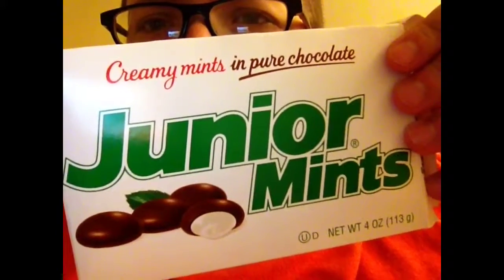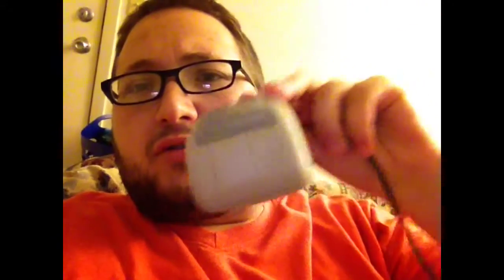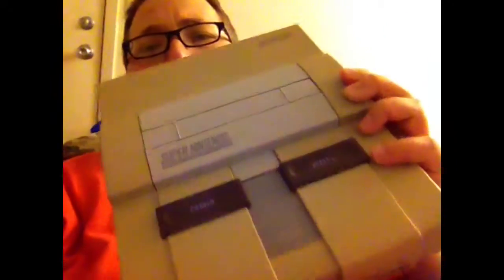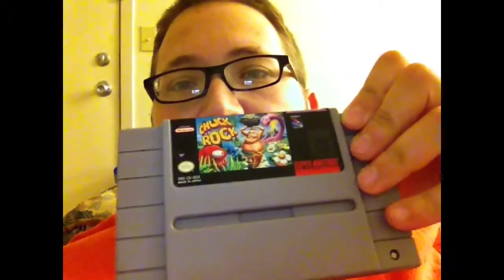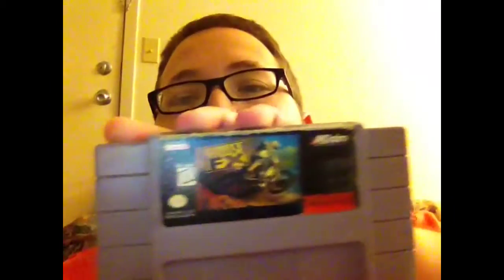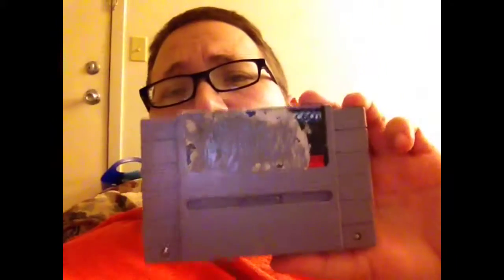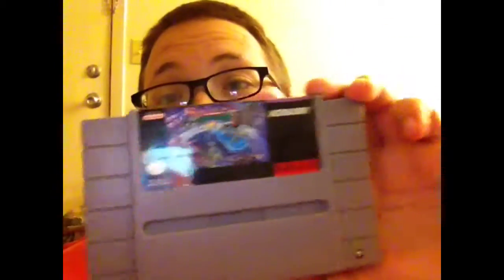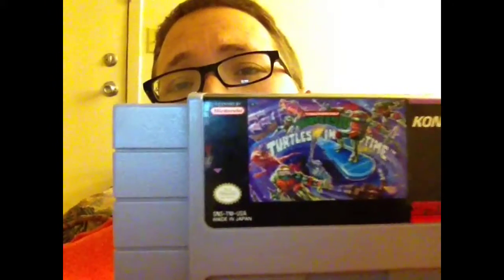A Gem in the snes bunch!